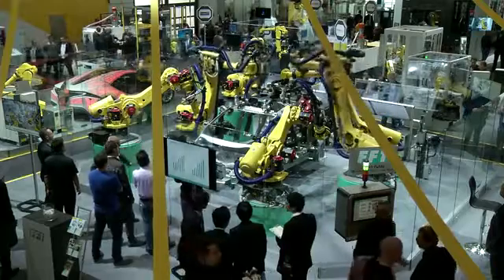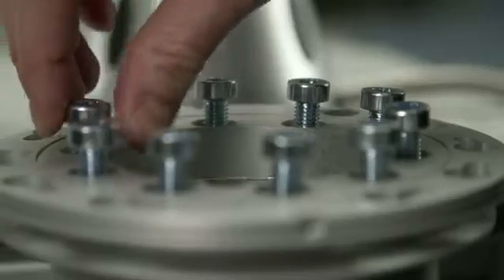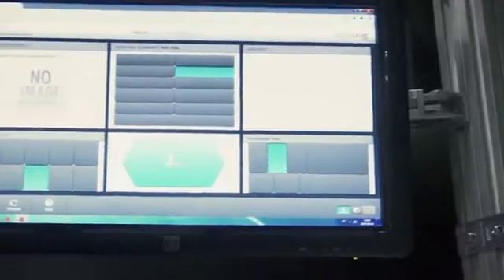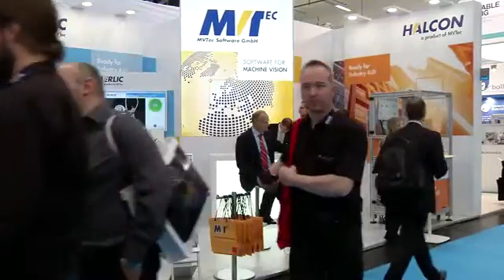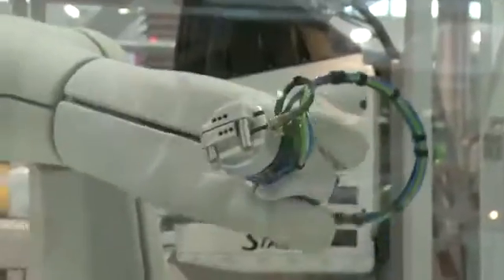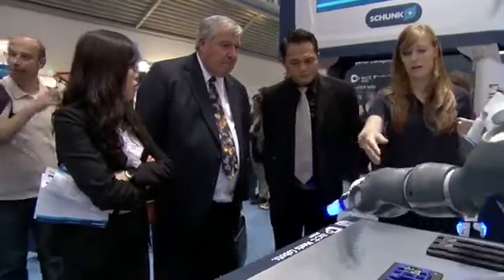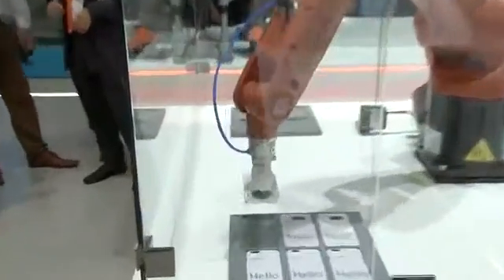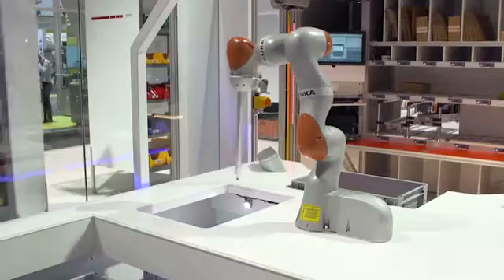AUTOMATICA 2016: Industry 4.0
Industry 4.0 stands for the fourth industrial revolution. Cars, machines and even whole factories communicate with each other. Primarily, robots should take over monotonous and dangerous tasks for humans and they should be used flexibly and ultimately, capable of organizing themselves. Human-robot collaboration is key to Industry 4.0.

Industry 4.0 has made a huge mark on the industrial landscape. Robots are a key element in production technology and are now at the intersection of many production processes, from assembly, handling and processing to mobile robots in logistics. The new collaborative systems make Industry 4.0 and the Smart Factory possible.

Industry 4.0 places great value on optimally combining the strengths of manpower with the robot’s technical capabilities. Crucial elements in this construct are image processing and sensor technology. They allow machines to communicate easily and safely with their surrounding infrastructure. The components used in the Smart Factory are diverse. For example Stäubli presents various, networked production units where the mobile six-axis robot HELMO is used for the first time. The flexible interaction of Stäublis machines underlines a further development in automation. „Production batch 1“ is the magical word here; particularly for medium-sized companies.

Experts are certain that flexible interlinking will be influential in another way: in the decision-making process for production sequences. Much more than just another option between made by hand and complete automation – networked human-robot teams stand for intelligent workflow in Industry 4.0.